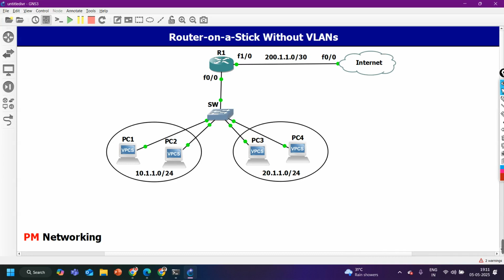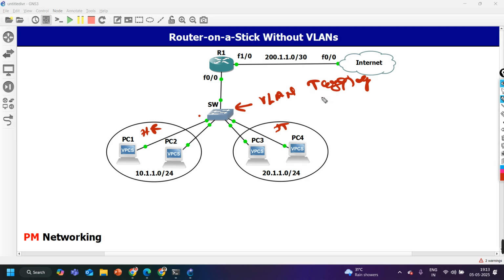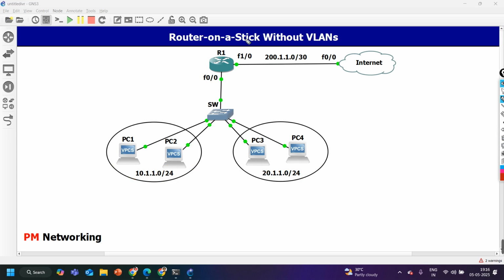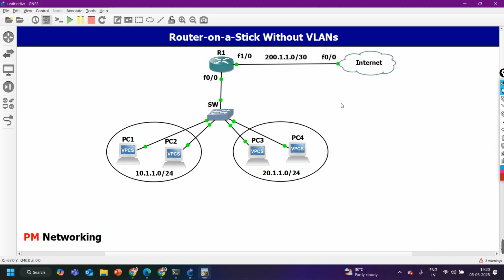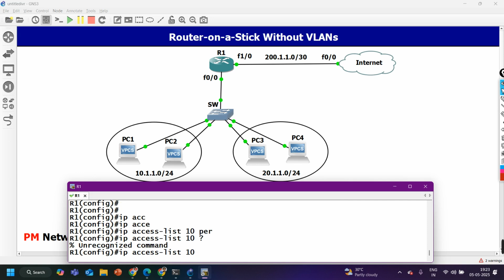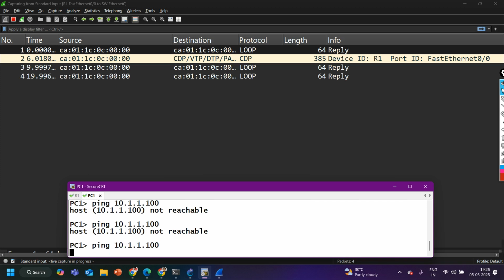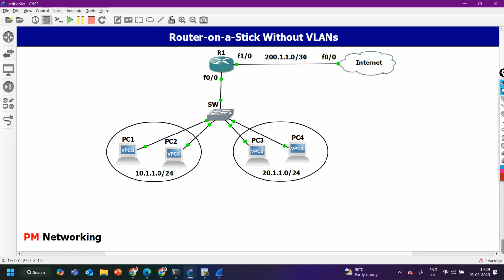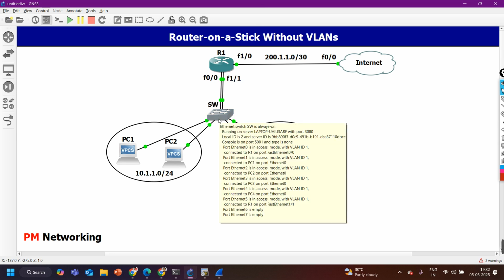A Special Scenario For Network Engineer Interview | Small Office Network Design | Non-Manageable S/W